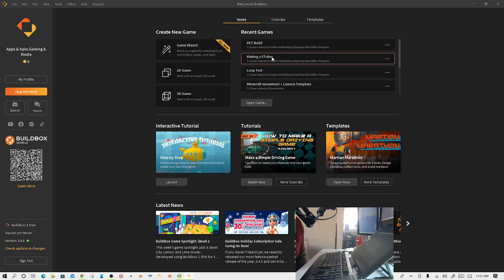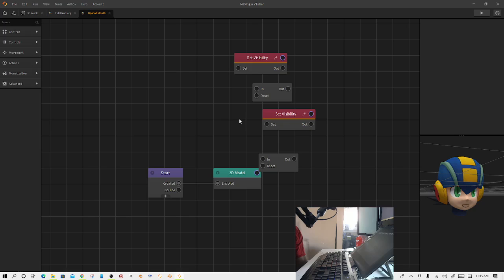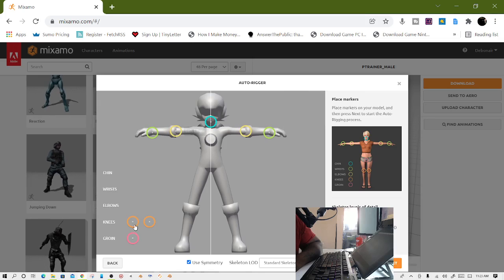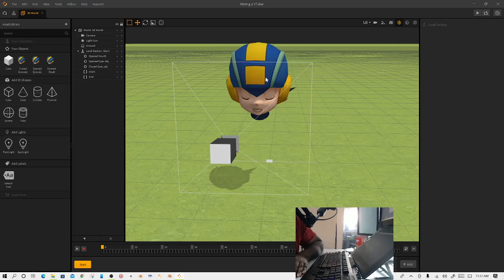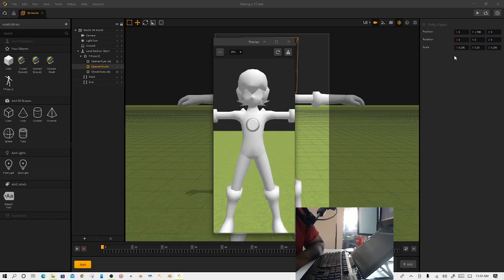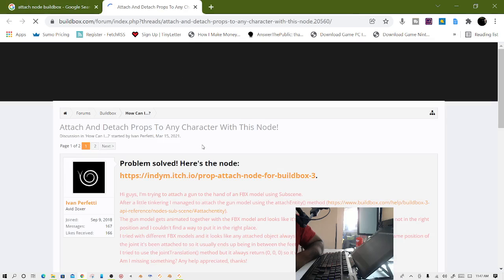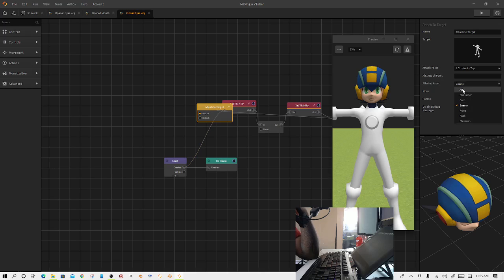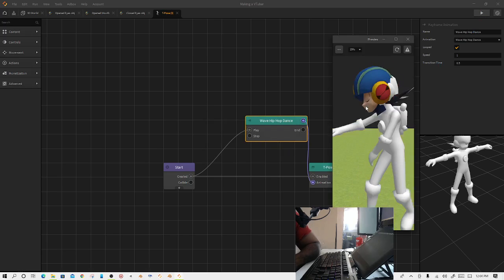How to Animate a Video Game Character | Making A Vtuber Dance with Blender, Mixamo and BuildBox